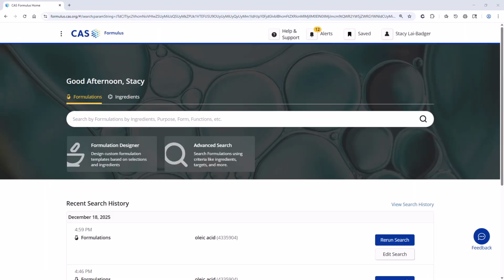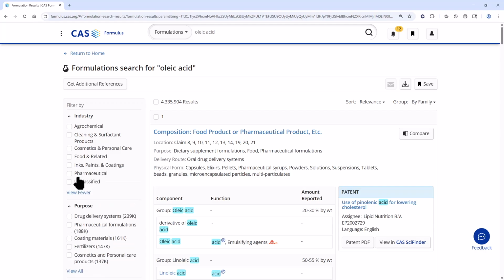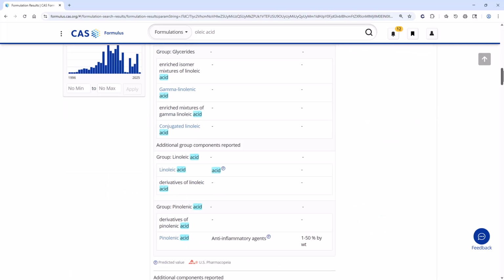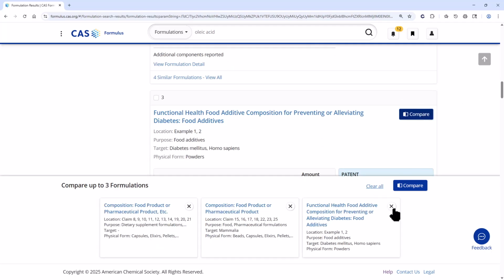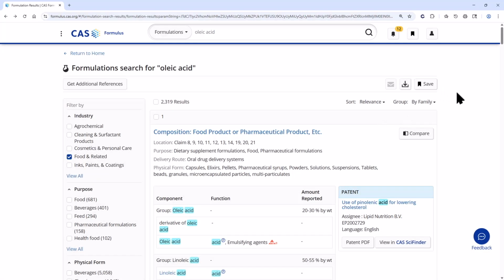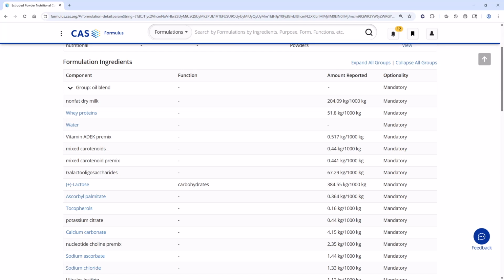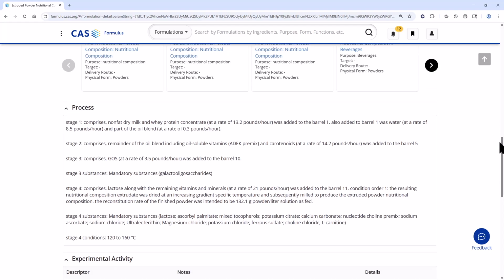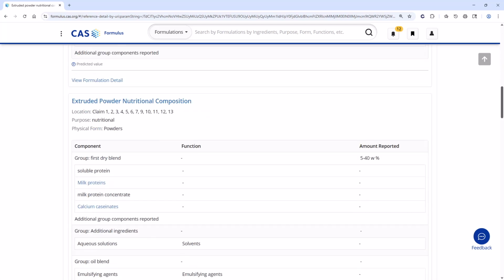Mastering CAS Formulus Answer Sets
Take your formulation research to the next level with this tutorial on refining, organizing, and analyzing results in CAS Formulus®.

This video walks you through the tools and features that help you efficiently navigate large answer sets, compare formulations, and stay updated on new information relevant to your work.

In this video, you’ll learn how to:
• Apply filters such as industry, purpose, physical form, state of matter, delivery route, document type, organization, and year to narrow your formulation results
• Sort and group your results for easier review
• Compare up to three formulations side‑by‑side and download comparison tables for later use
• Save searches, name lists, and set up alerts to automatically receive updates on new formulation information
• Explore detailed formulation information, including summary tables, full ingredient lists with optionality, process steps, and experimental activity data
• Access all formulations extracted from a source publication through document‑specific tabs

Whether you're managing large answer sets or tracking evolving formulation landscapes, this video shows you how to get the most from CAS Formulus powerful analysis tools.